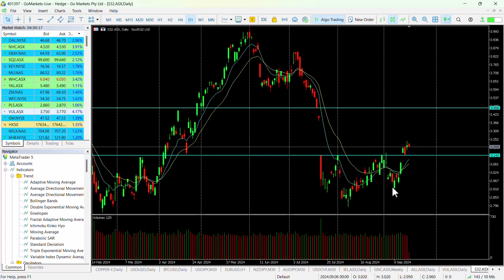ASX Chart of the day - South32 (S32.asx) - Materials stock looks to technically close the gap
South32 is a global mining and metals company, producing commodities like bauxite, alumina, aluminium, copper, silver, lead, zinc, nickel, coal, and manganese. Operations span Australia, Southern Africa, and South America, with development options in North America and partnerships worldwide. The company also holds a 50% interest in the Hermosa project in Arizona, USA, featuring the Taylor zinc-lead-silver deposit and the Clark battery-grade manganese deposit.